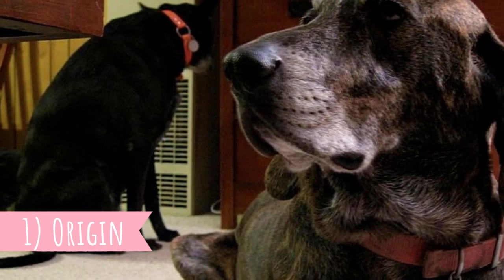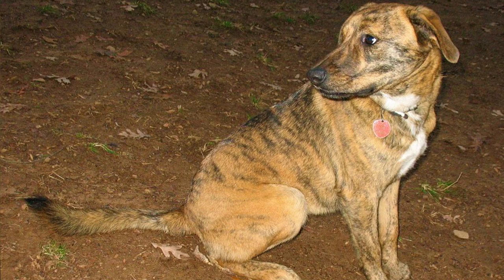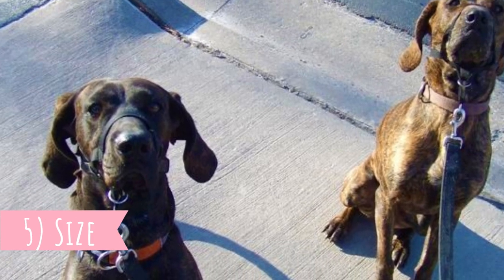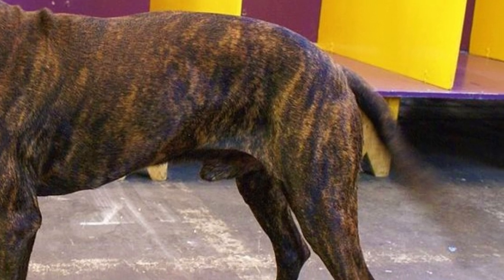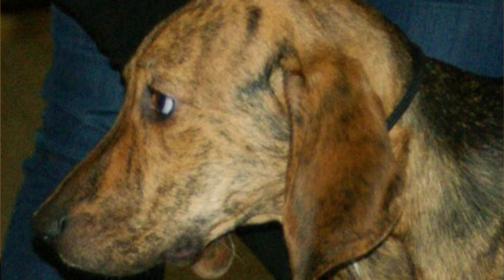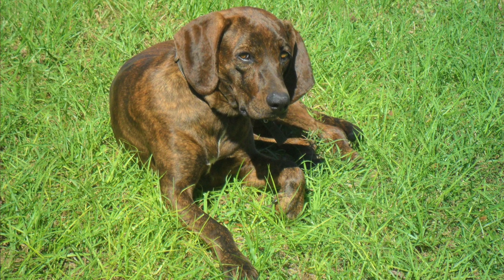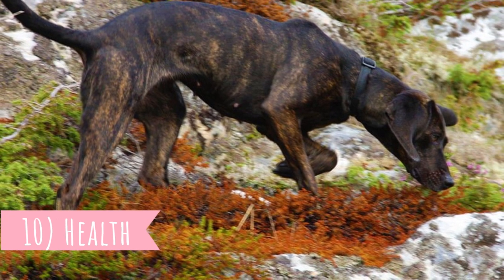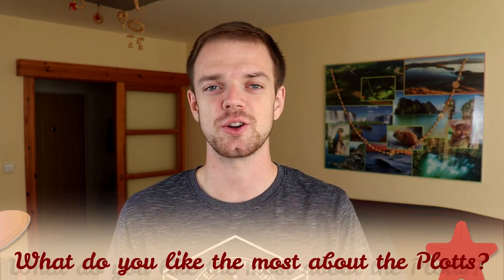Plott Hound - TOP 10 Interesting Facts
Top 10 interesting facts about the Plott Hound, a loyal, courageous and independent hunting dog breed.

Short Plott Hound description:
The Plott Hound is a medium-sized, powerful, muscular dog. Their height should be between 20-28 inches which is 50-71 cm and they should weigh between 40-60 pounds which is 18-27 kg. The females are naturally little bit smaller than males.

Plotts are hunters by heart and they have extremely strong hunting instinct. If they smell something interesting, they will most likely follow the scent no matter what. That is why it is advised to keep your Plott on leash outside and you should have good fence around your yard.

Plott Hound facts VIDEO TIMESTAMPS:
0:19 Origin
0:36 Brindle Color
0:57 State dog
1:15 Protectors
1:31 Size
1:52 Not for Novices
2:10 Hunting instinct
2:30 Rarity
2:48 Exercise
3:08 Health

Photo licenses:
0:01 By Plotthund - Own work Eget bildearkiv, CC BY-SA 3.0,
0:18 By cogdogblog - CC0,
0:27 By Canarian - Own work, CC BY-SA 4.0,
0:36 By James Emery - Flickr: Angel looking back_1028c, CC BY 2.0,
0:48 By Mw2bonn - Own work, CC BY-SA 3.0,
1:14 By Canarian - Own work, CC BY-SA 4.0,
1:31 By Mw2bonn - Own work, CC BY-SA 3.0,
1:41 By Pets Adviser from Brooklyn, USA - 2014 Westminster Kennel Club Dog Show, CC BY 2.0,
1:58 By Canarian - Own work, CC BY-SA 4.0,
2:29 By DTabCam - Own work, CC BY-SA 4.0,
2:53 By Dr. Dominik Hessenmöller de:Benutzer:AlfredPennyworth - CC BY-SA 3.0,